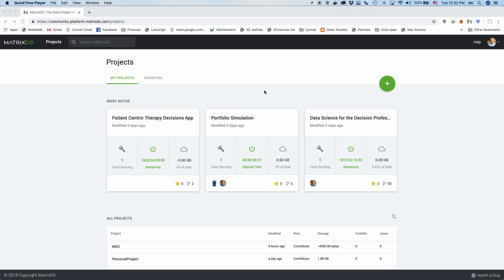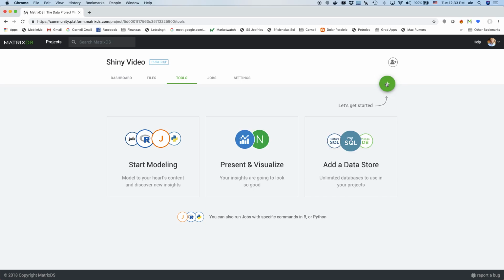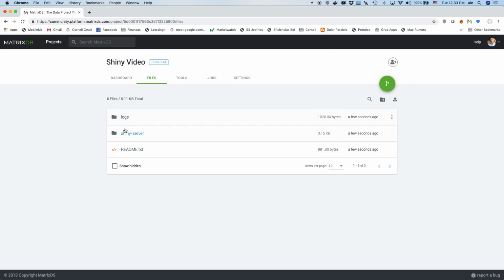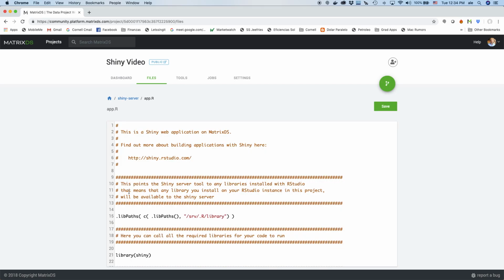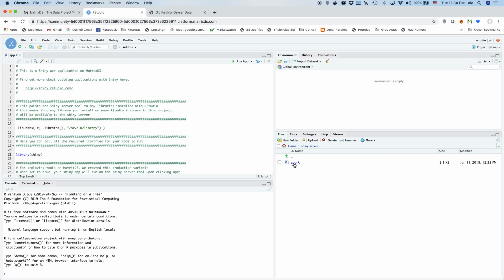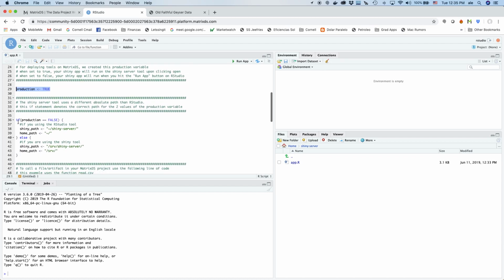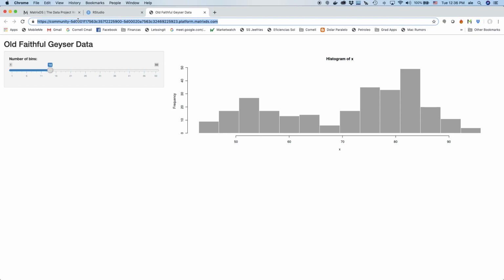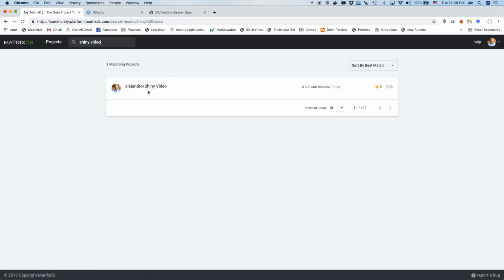Shiny Video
A short Video showing how to build and share a lightweight web app using Rstudio Shiny